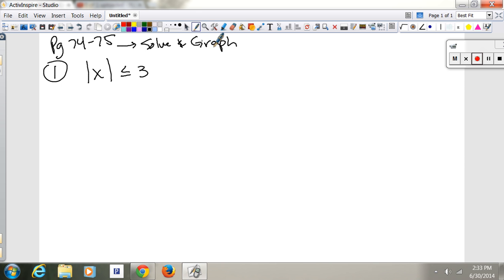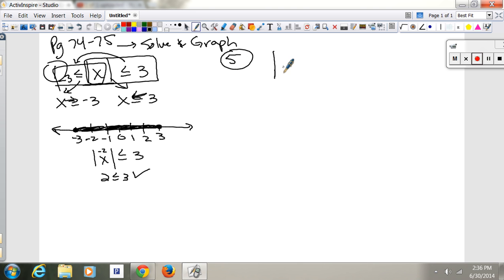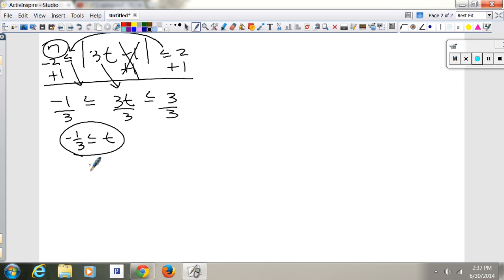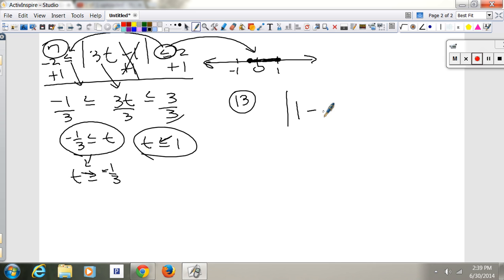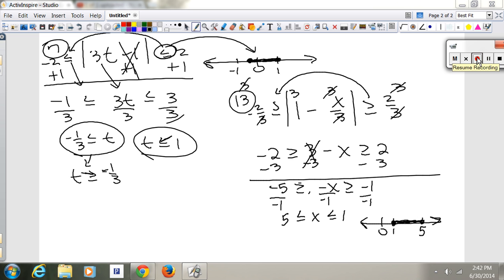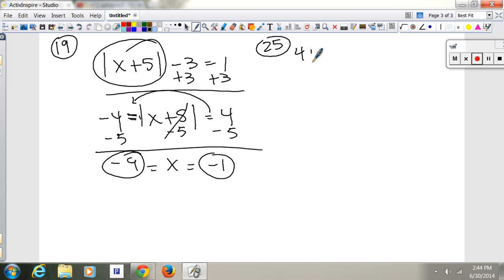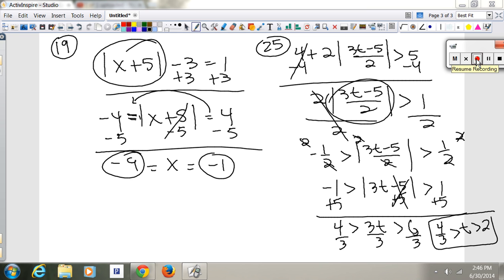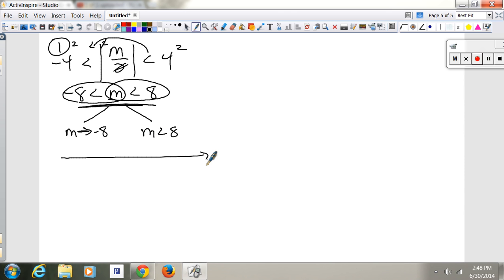SS Alg 2 Sections 2 4 2 5